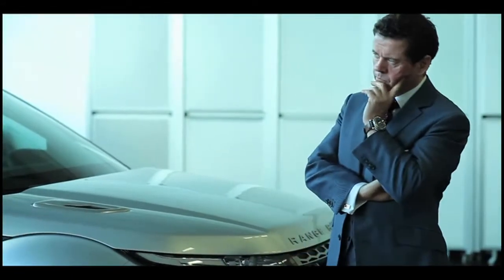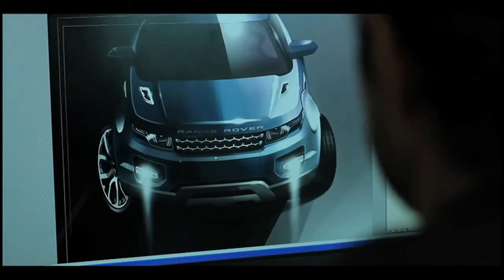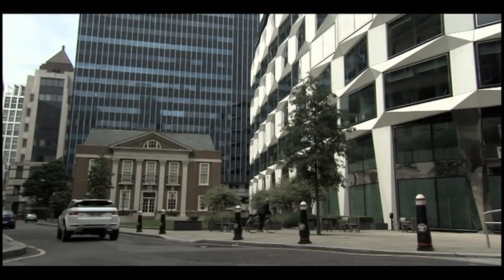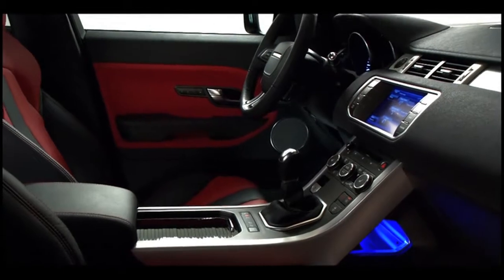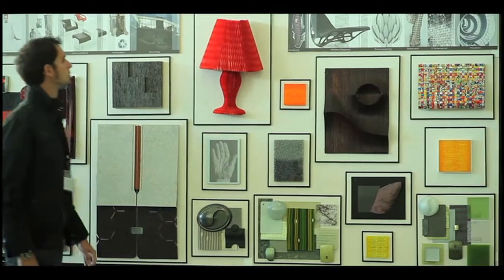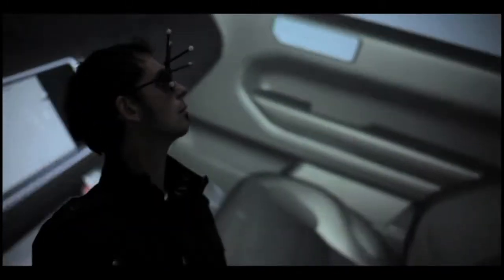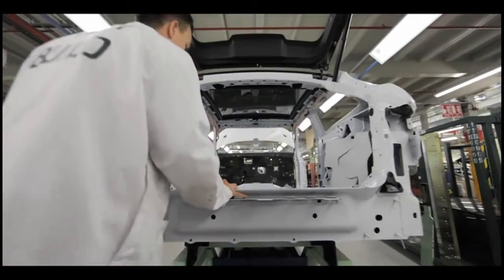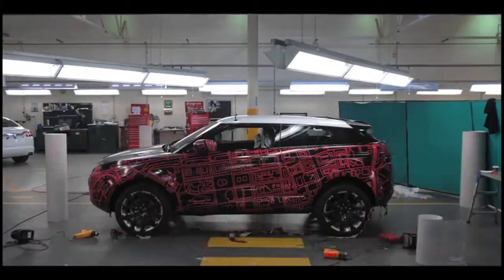Range Rover Evoque | Park's Land Rover Ayr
New Range Rover Evoque in Ayr.

Test drive the new Evoque near Glasgow, Ayrshire & Lanarkshire today.

The revolutionary new Range Rover Evoque has a domineering presence on the road.  The Evoque brings sensational design and has an alluring range of exterior and interior options to select from as well as expertly crafted accessories.